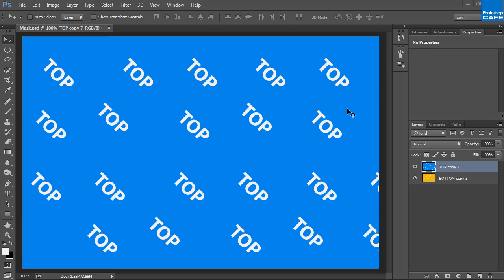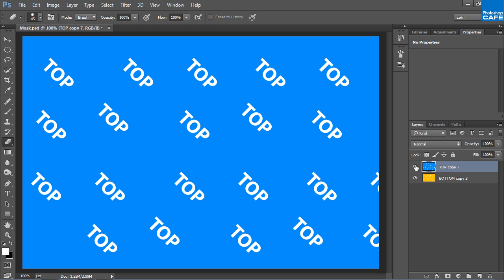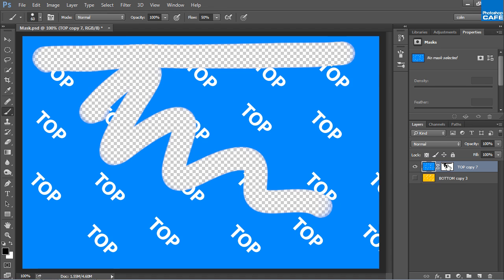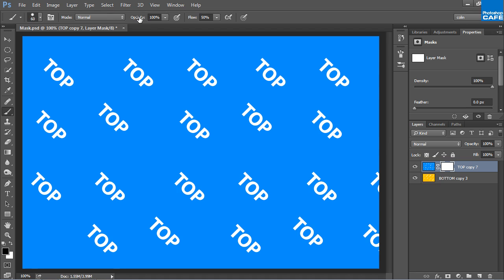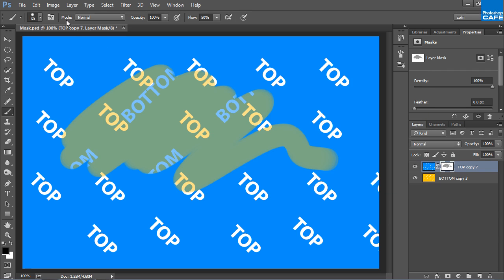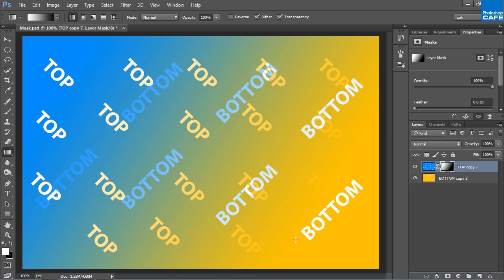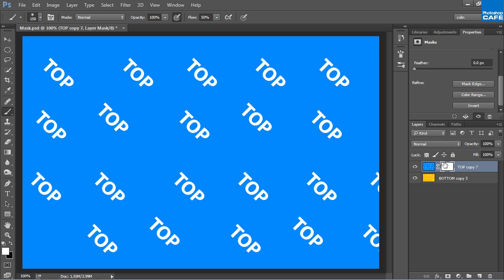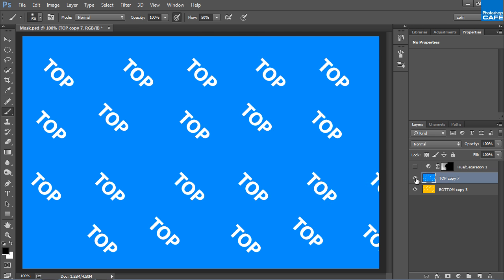Layer Masks in Photoshop Tutorial by Colin Smith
How to use Layer Masks in Photoshop. Layer masks are used for working creatively in Photoshop layers. This tutorial shows you how to use masks. From Photoshop Secrets, for Digital Photographers